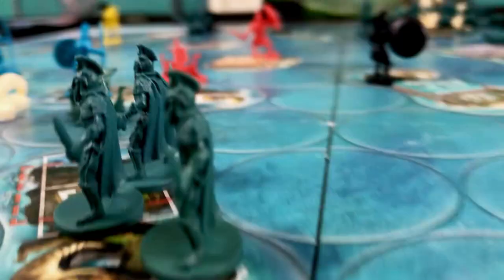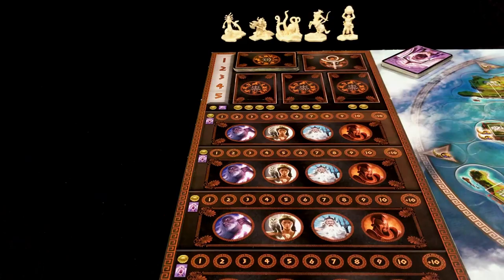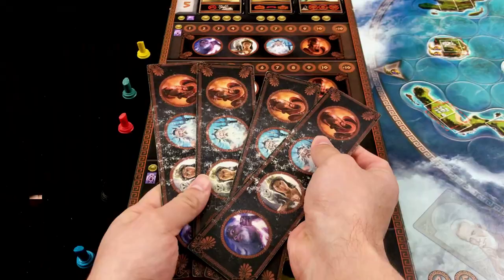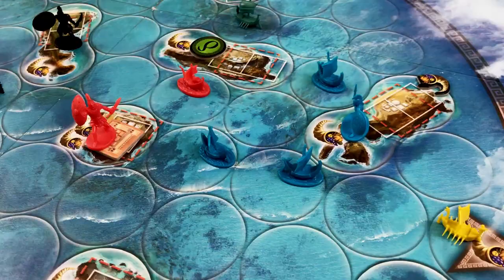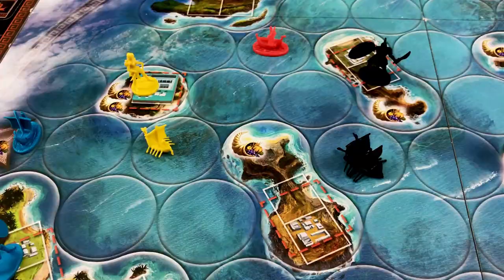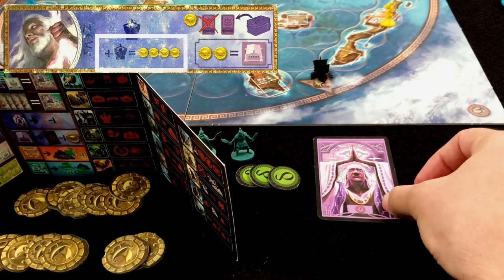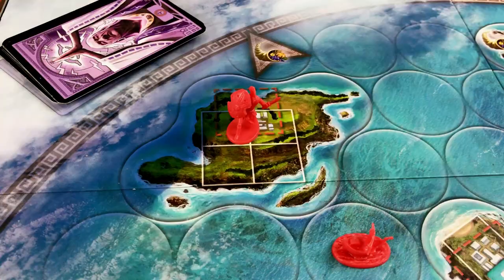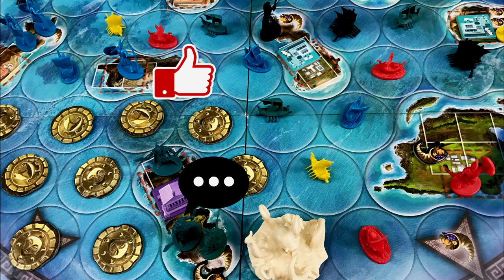How to play Cyclades? │ D&A Tutorial in English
‼️For more Boardgame videos please join our english-only channel‼️

¡Hola!
In this video, I teach you how to play the board game Cyclades.

Timestamps:
Game Setup 1:11
1. Mythological Creatures 2:41
2. The Gods 3:43
3. Revenues 4:13
4. Offerings 4:26
5. Performing Actions 5:20
6. End of the Round 11:32

Cyclades Overview
👥2-5 players
⏳90-120 min
⚖️2.83 / 5
🎲Strategy
⚙️Auction and Area Control
✏️ by Bruno Cathala and Ludovic Maublanc
🖌 by Miguel Coimbra
📜 by Matagot
💸 $58 Amazon.US

All feedback is welcome; we strive to get better with each video.